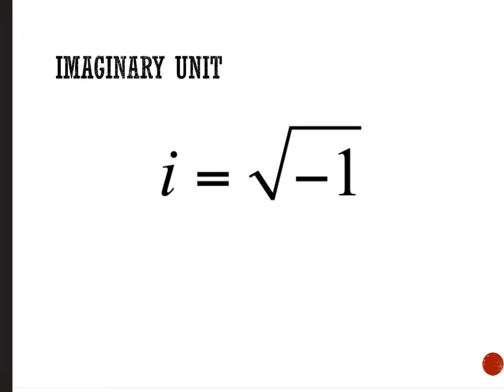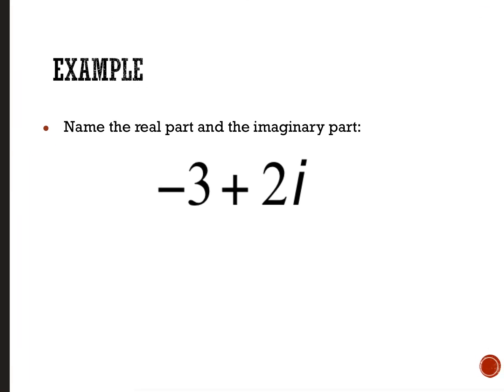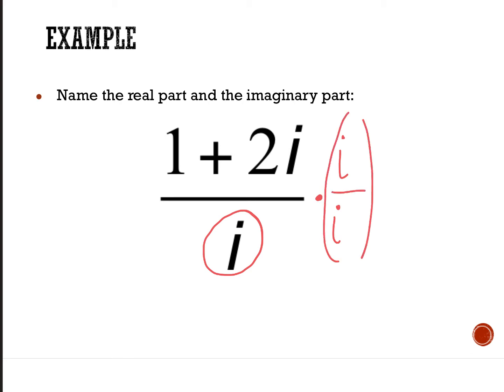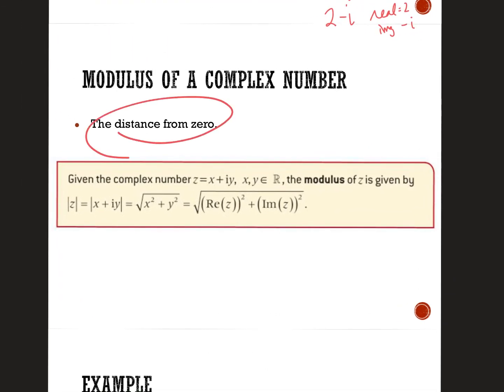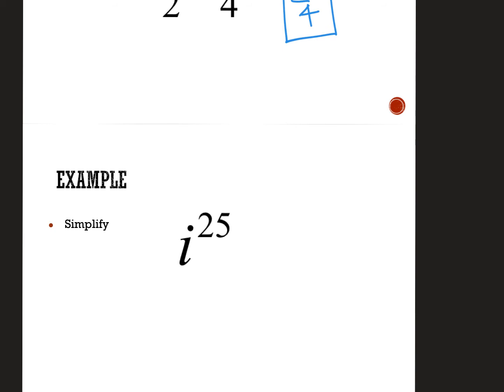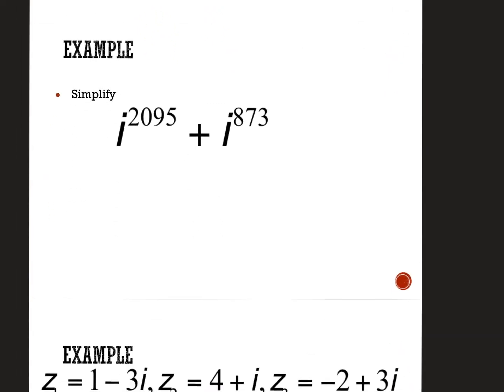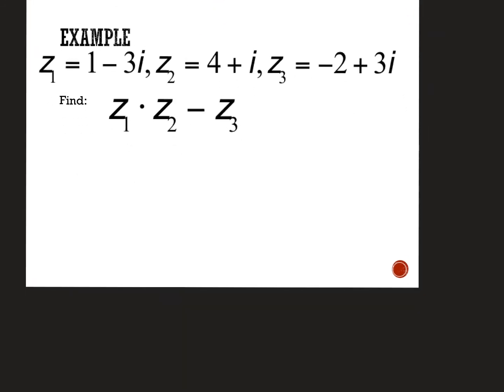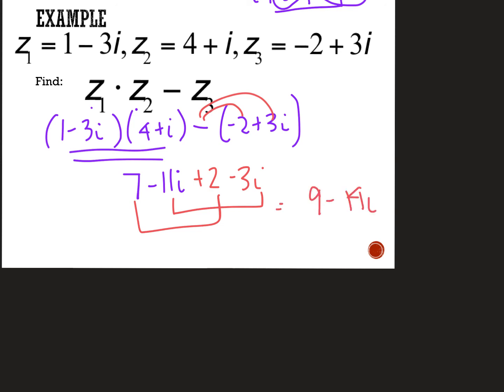IB Week 14, Lesson 1